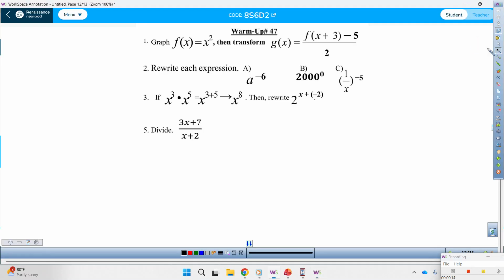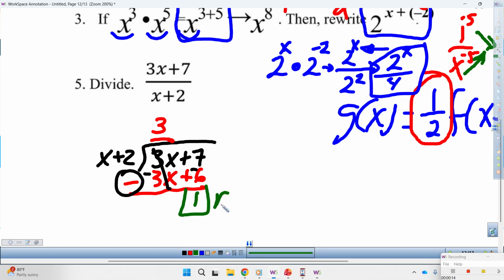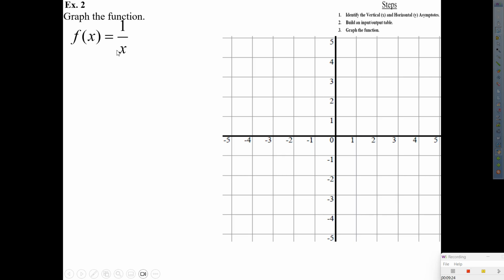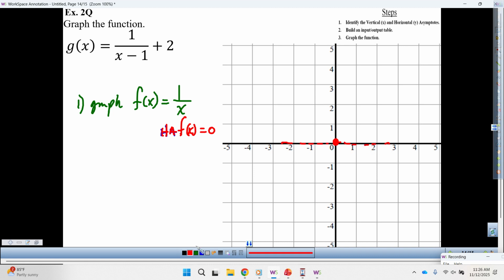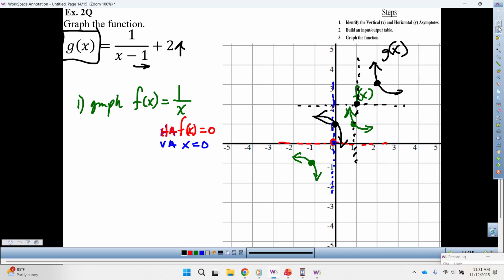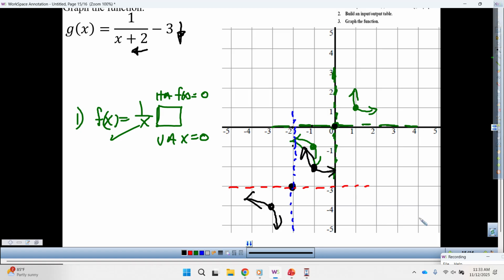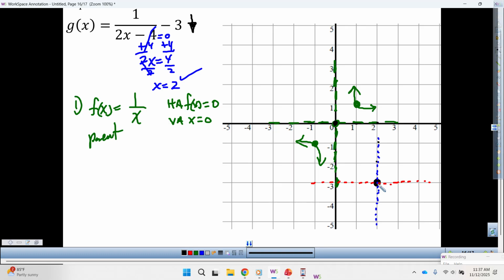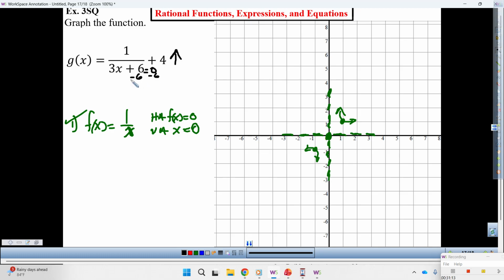Mr. Q's IM3 Transforming Rational Functions